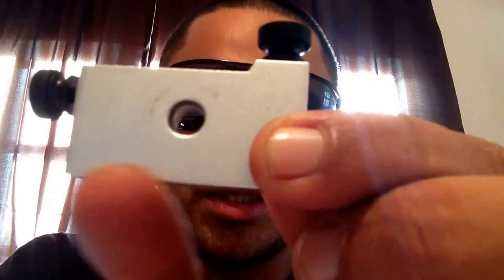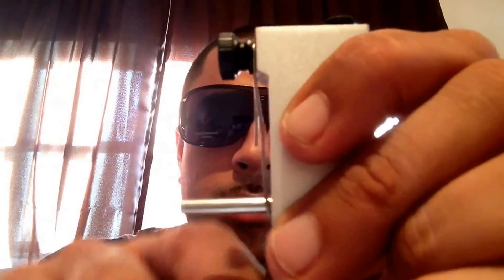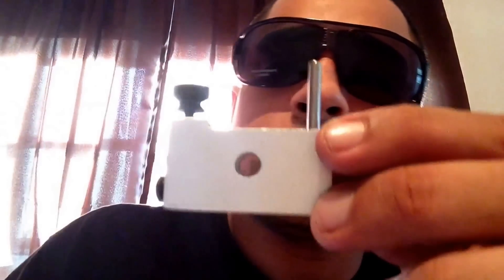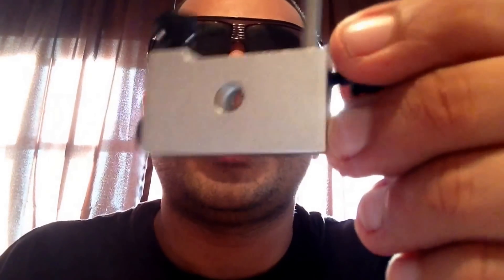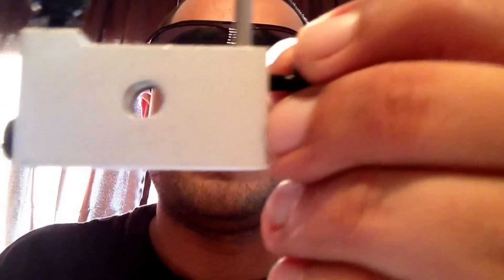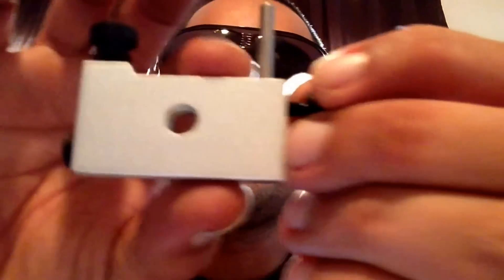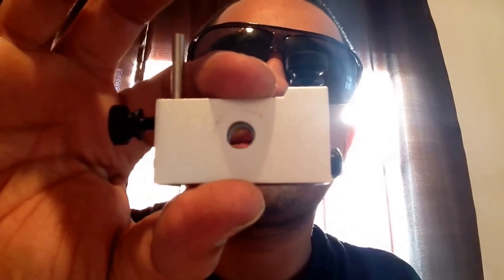Tobeco's Coil Jig Review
This is Tobeco's RDA Coil Jig
it's a light Aluminum piece 26 grams in Weight  53 mm long 33 mm from top to bottom
It comes with 25.6 mm long posts 5 in all
1.mm
1.6mm
2.4mm
3.mm
3.5mm

It's a great tool to have if handy but if not gonna kill you to not have one so to all my viewers out there if you can get one great if not it's not the end of the vapping world but seriously it's not worth $10 maybe $5 is a more appropriate price tag